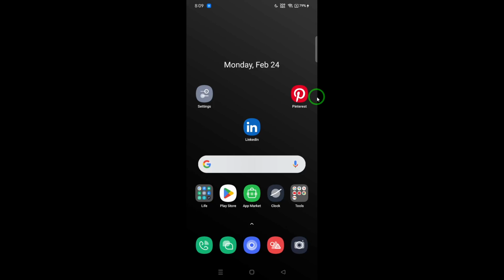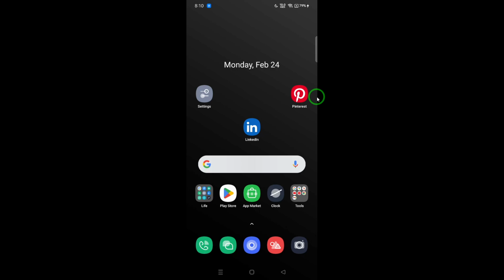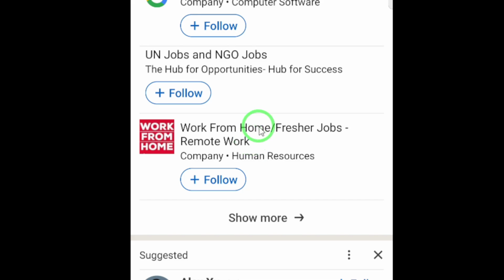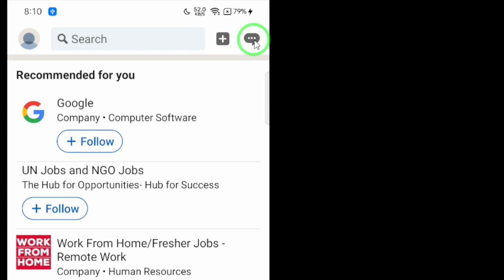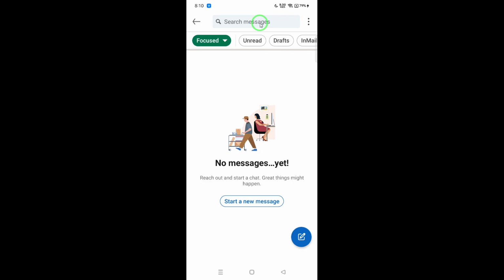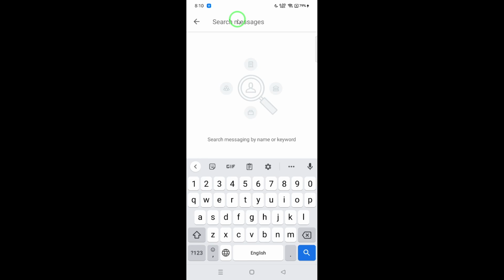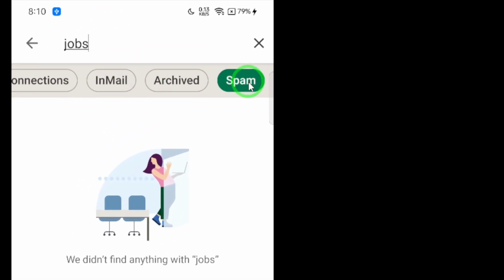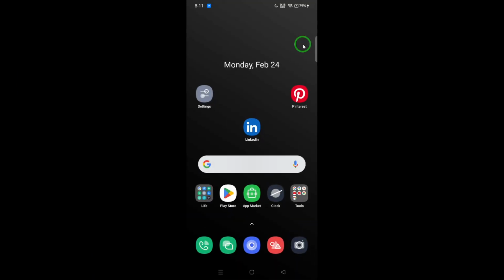How To Search In Spam Messages On LinkedIn (Updated)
Learn how to efficiently search through spam messages on LinkedIn with this updated guide. This tutorial will walk you through the simple steps to find specific messages in your spam folder, helping you manage your LinkedIn inbox more effectively.

Here are the steps to follow:

1. Open LinkedIn app

2. From the top corner, click on Messaging icon

3. Click on the search bar, write what you are searching for

4. Choose Spam

Timeline:
00:00 Start
00:12 How to do it
01:05 End